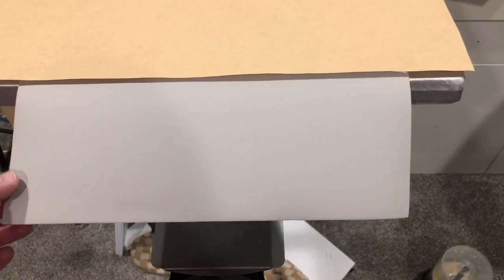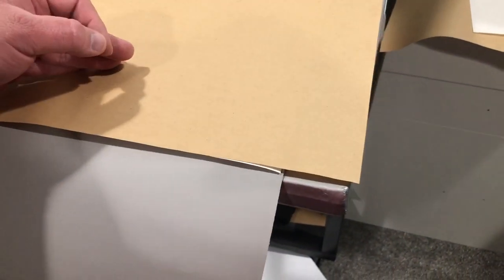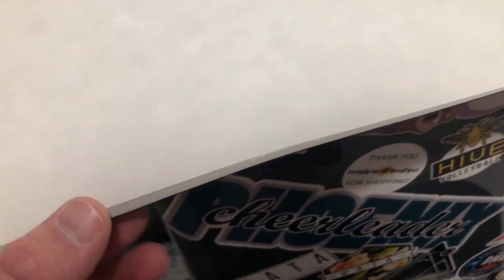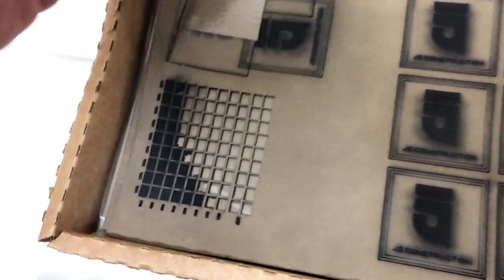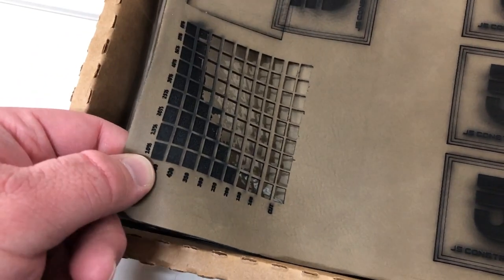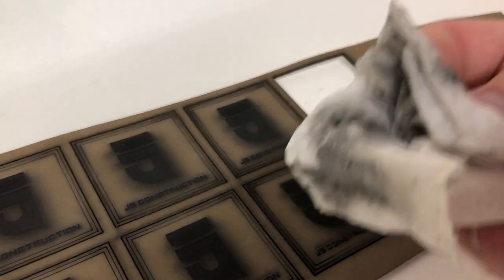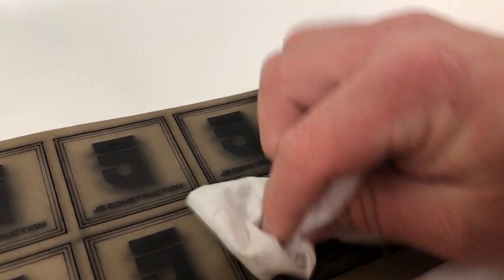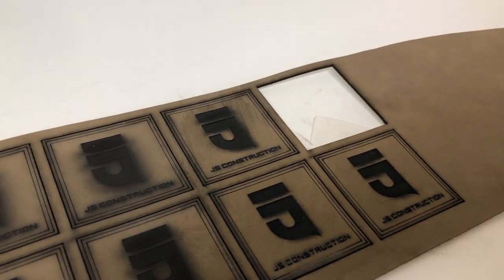Adhesive Leather Patches on Hats - How I made them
Today I wanted to show I made heat applied leather / leatherette patches. I couldn't find any information online about how to do the adhesive part, but I was able to figure it out. The customer was super happy with the results. The biggest issue was how dirty the patches were after cutting. I need to figure out if I can put transfer tape on the leather to make it easier to clean. I tried a bunch of things to clean the patches, and baby wipes and denatured alcohol worked the best to clean them. I then used patch adhesive and the Stahl's cap press to apply them to hats.

Baby wipes I used
Denatured Alcohol